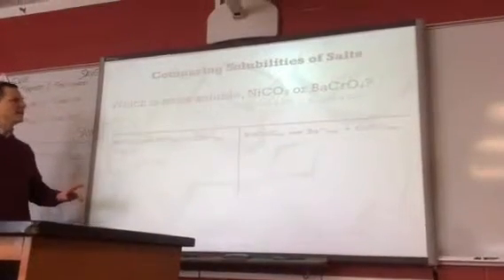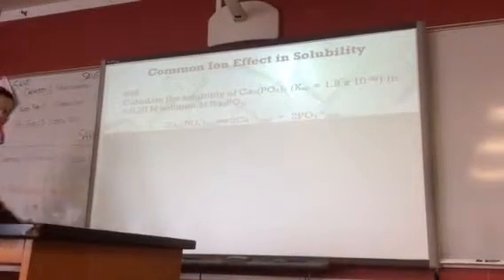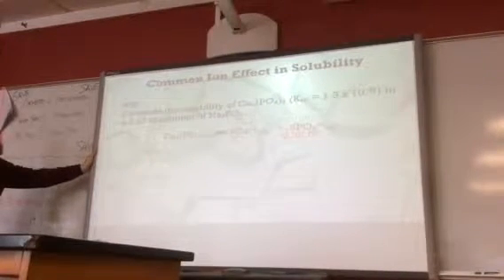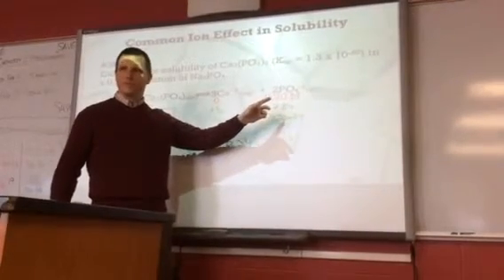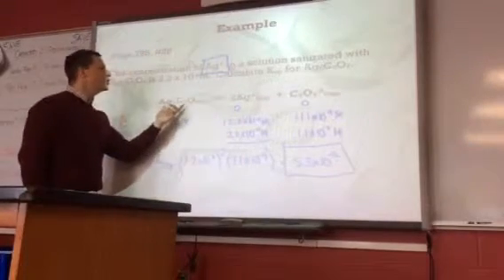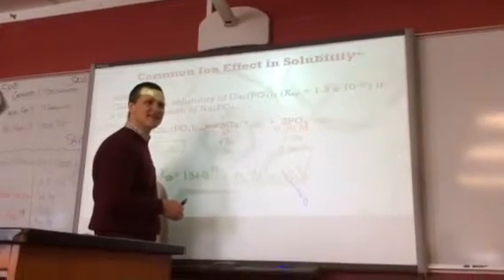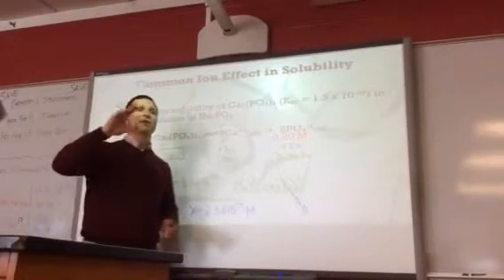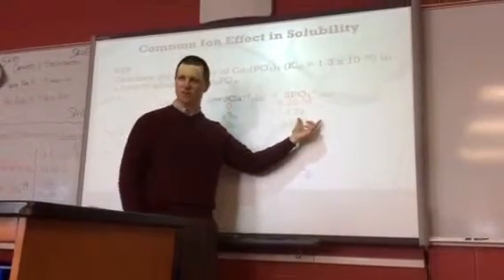Feb. 18 part 2